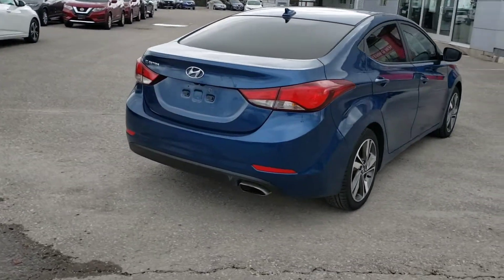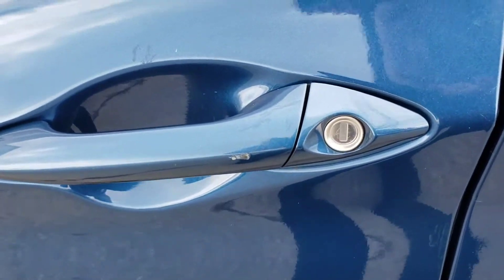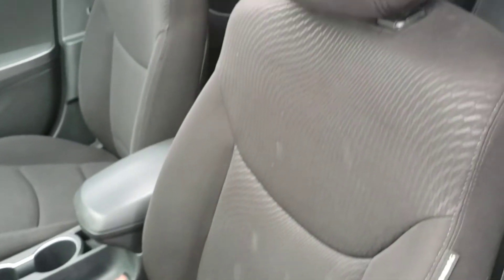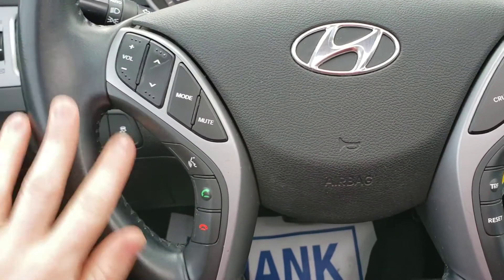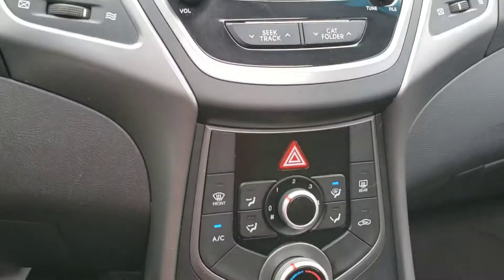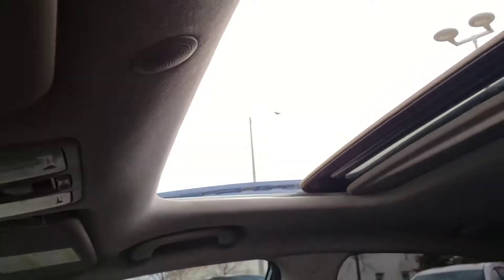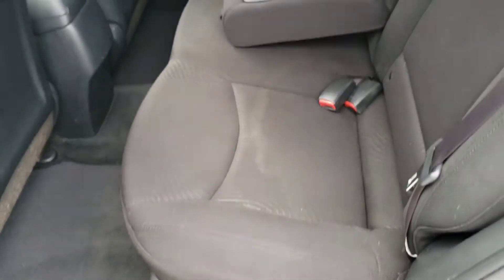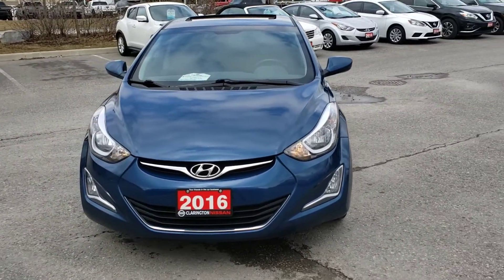*SOLD* Pre-owned 2016 Hyundai Elantra GLS - HN149623A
Just over 90,000 km! Heated Seats Front & Back! Tinted Windows & Power Sunroof!